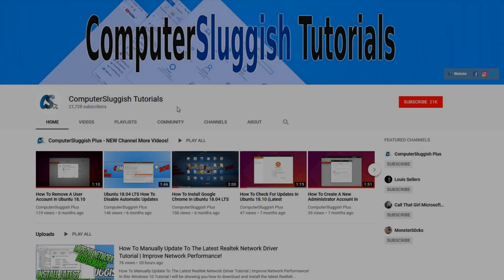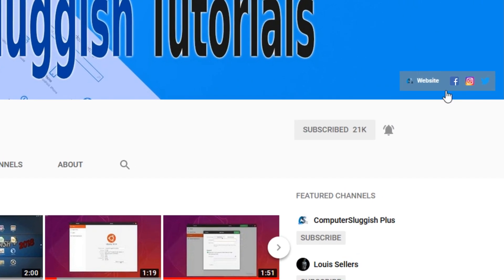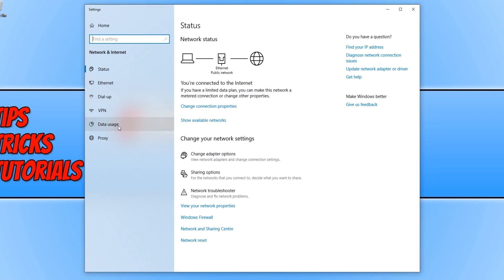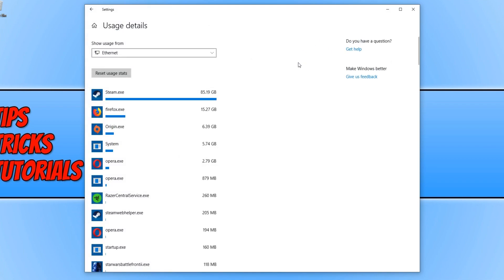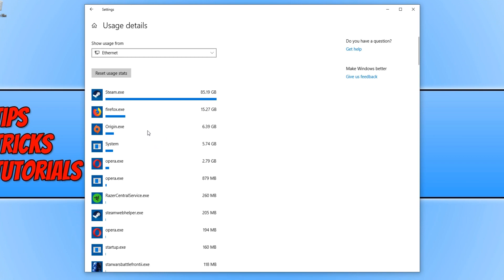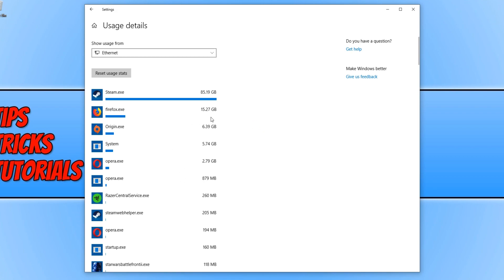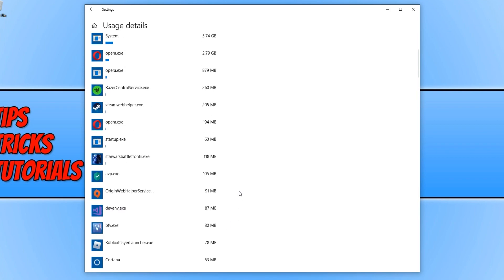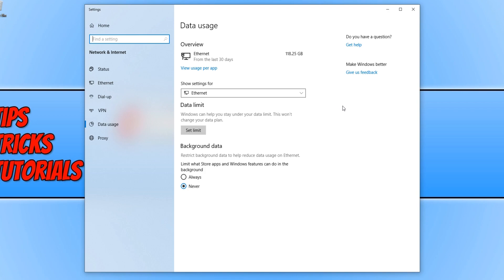View How Much Data Usage You Have Used In Windows 10 Tutorial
In this Tutorial I will be showing you how to view the amount of data usage that you have used from the internet, on your Windows 10 device. You can easily check either the total amount used or the usage of individual programs, so you can see which ones have used the most data within Windows 10.